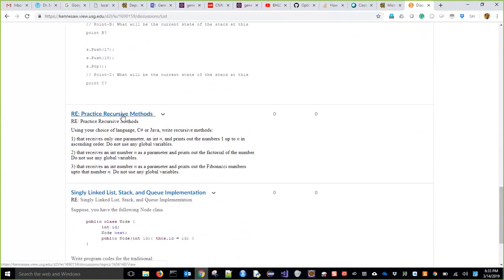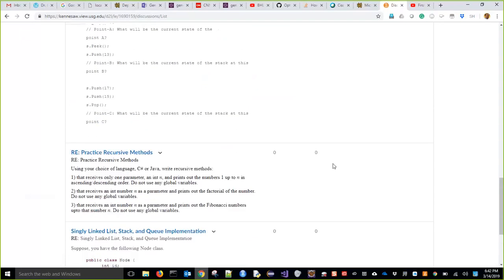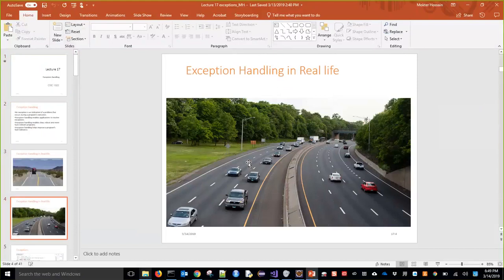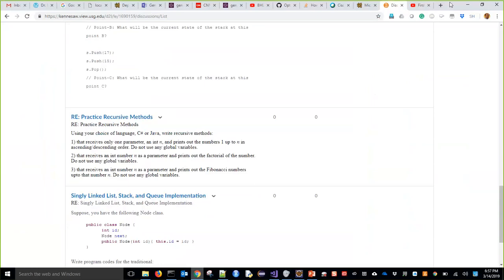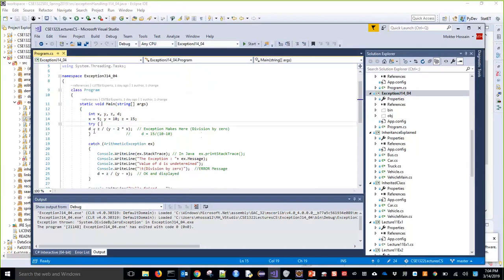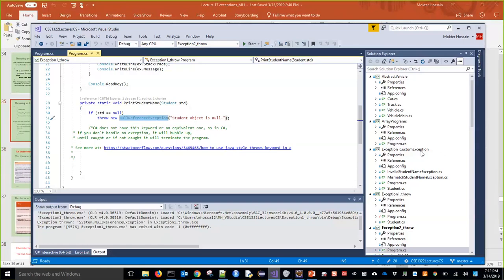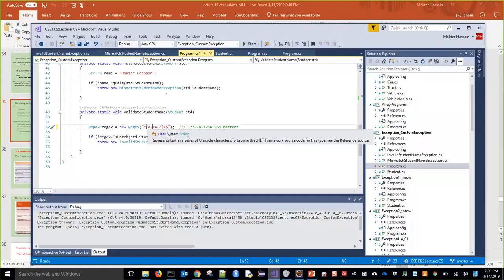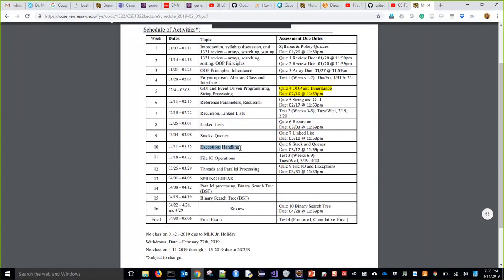CSE1322S03L17 Test-3 Study Guide and Exception Handling Discussion Extended C# and Java